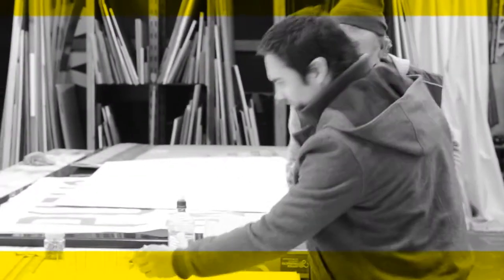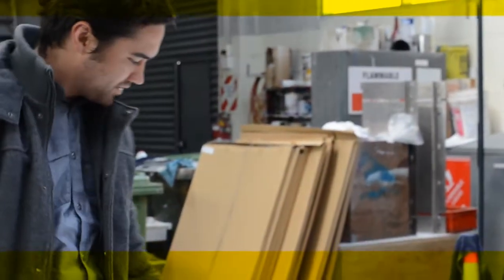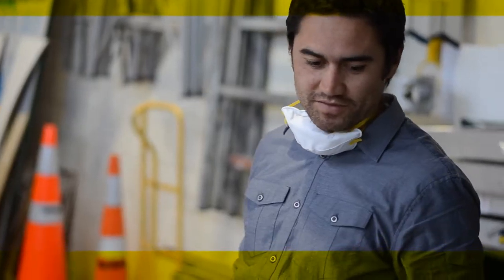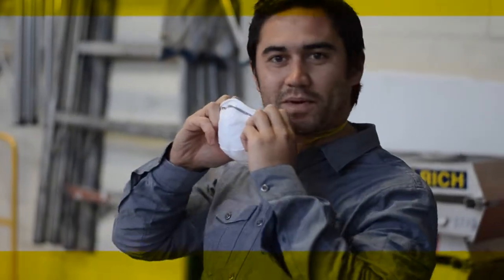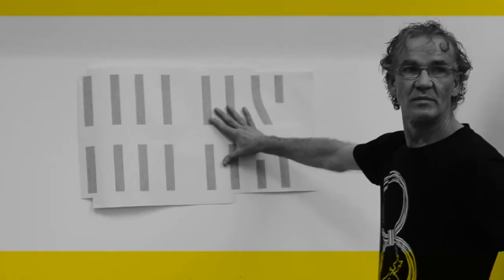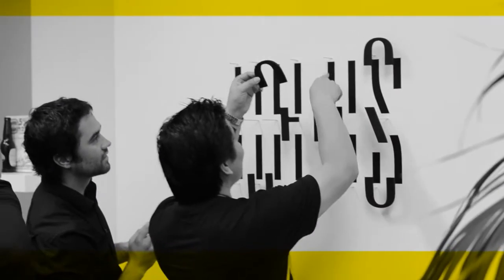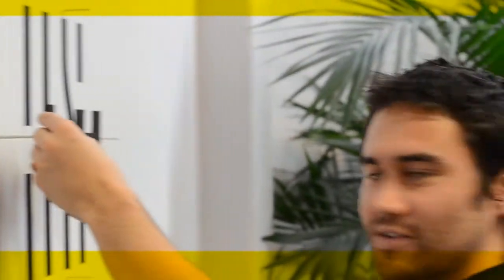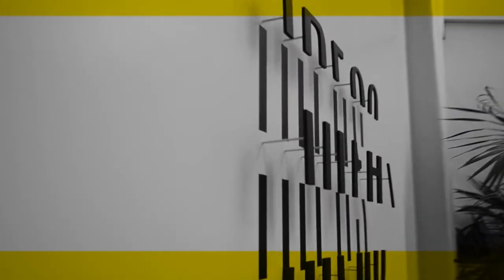Ideas -- Anzac Tasker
Ideas, a crisp, new installation in the Auckland studio foyer, is part of a series of installations by Designworker and HP Future Designer (2010), Anzac Tasker. Ideas explores the concept of typography as contemplative space and the balance between the tactile and the printed.